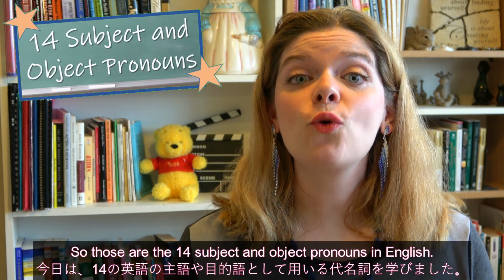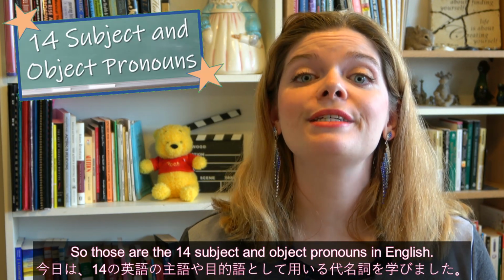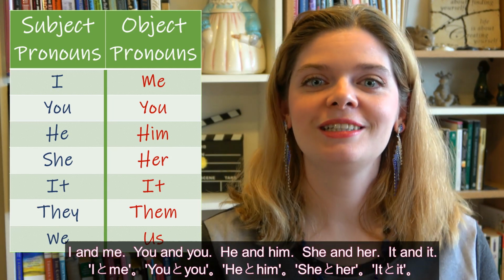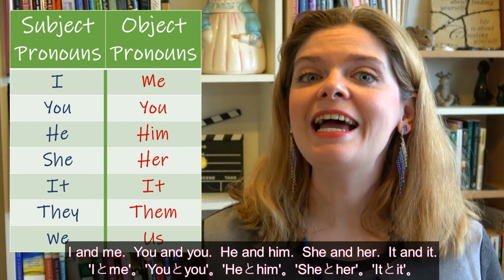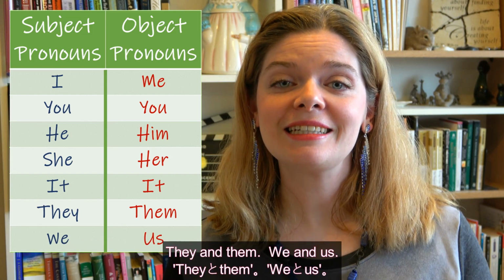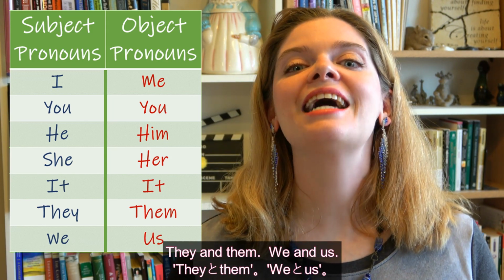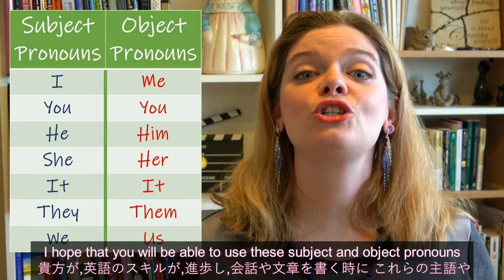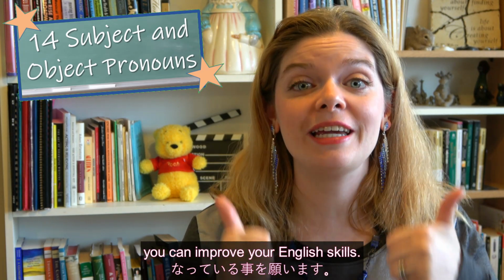Subject and Object Pronouns: Improve your English with Pronouns! / 主語と目的語における代名詞: 代名詞を使って貴方の英語を上達させる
Do you want to improve your English by creating sentences like a native English speaker? To make more interesting sentences you need to use personal pronouns. In today’s lesson you will learn how to use subject pronouns and object pronouns.

The 14 English Pronouns that you will learn in this English lesson include
The 7 Subject Pronouns in English which are:
I
He
She
They
We

The 7 Object Pronouns in English which are:
Me
Him
Her
Them
Us

I hope you will be able to be successful with using subject and object pronouns after watching this video and that you will find this grammar lesson helpful for improving your English.

主語と目的語における代名詞: 代名詞を使って貴方の英語を上達させる。

ネーティブ英語話者の様に英文を作って貴方の英語を上達させたいですか。人称代名詞を使ってもっと面白い文を作りましょう。

今日の授業で 貴方は,どうやって主語における代名詞と目的語における代名詞を使うかを学びます。
 この英語の授業では,14の英語の代名詞を学びます。

その内7つが主語における代名詞です。

I      : 私は

You : 貴方は

He   : 彼は

She  : 彼女は

It       : それは

They  : 彼らは

We      : 私達は

 その内の7つが,目的語における代名詞です。

Me   : 私を

You   : 貴方を

Him   : 彼を

Her    : 彼女を

It        : それを

Them : 彼らを

Us      : 私達を

 この動画をみた後主語と目的語における代名詞を使う事ができ、そしてこの英文法の授業が 貴方の英語の上達に役立ってうまくできる事を願います。
"主語と目的語における代名詞:代名詞を使って英語を上達させる"の動画をみてくれてありがとう。英語の勉強がんばってね。